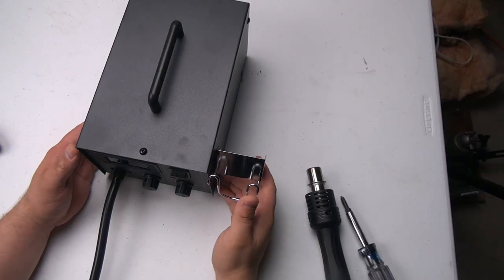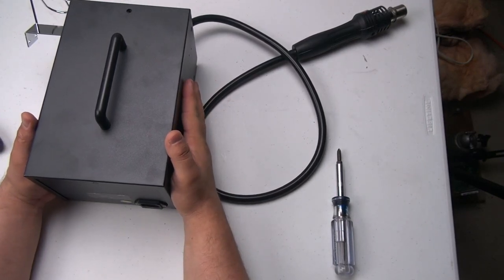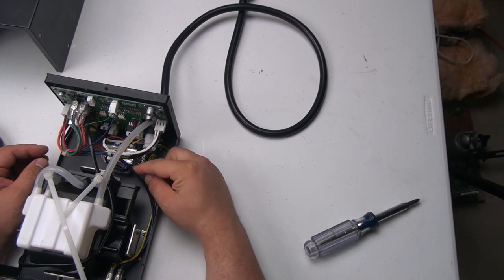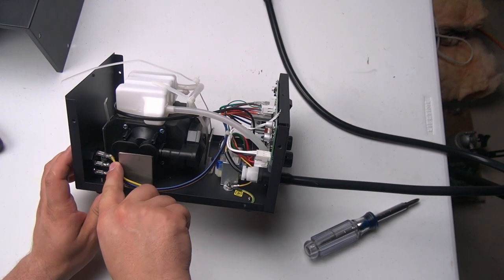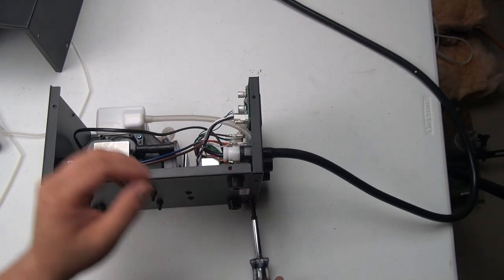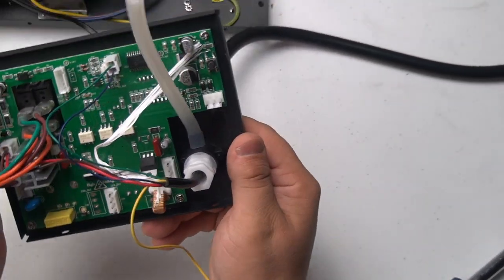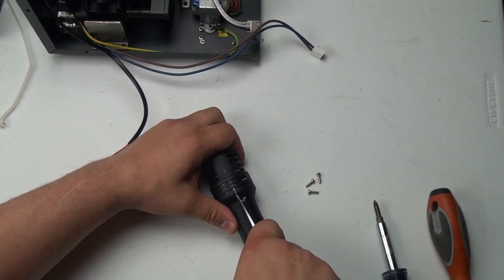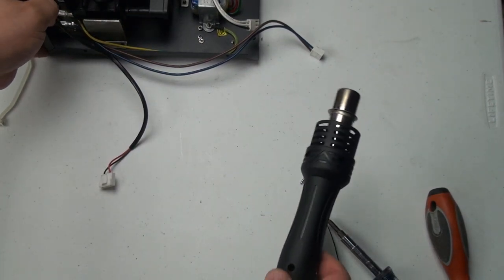eapbg #55 Hot Air Rework Station Tear Down and Repair.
A look inside the SparkFun Hot Air Rework station with a simple replacement of zip ties.